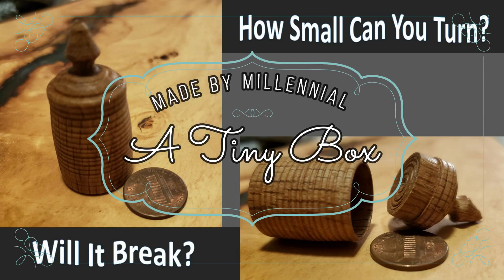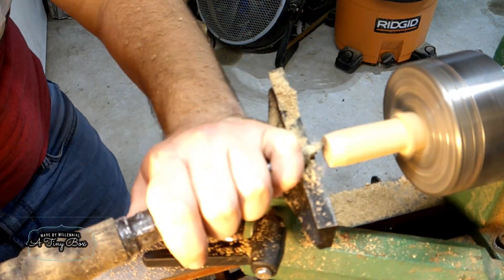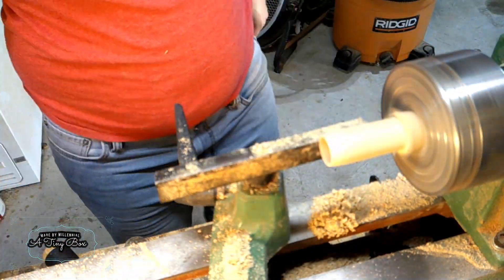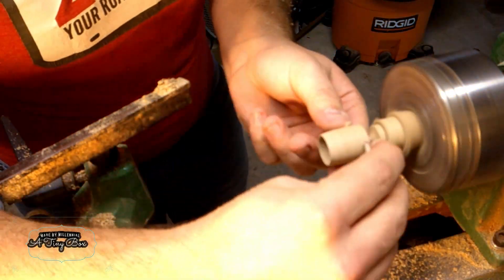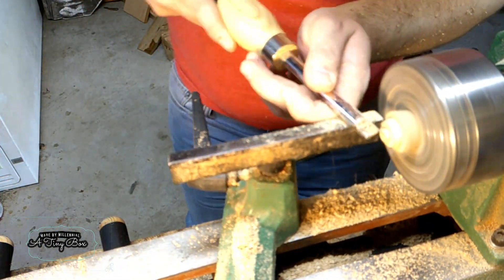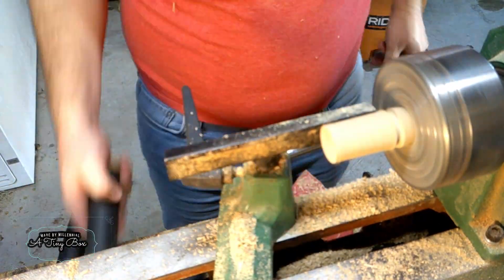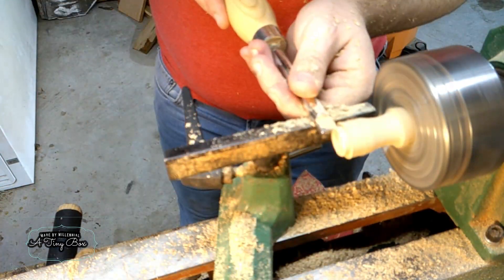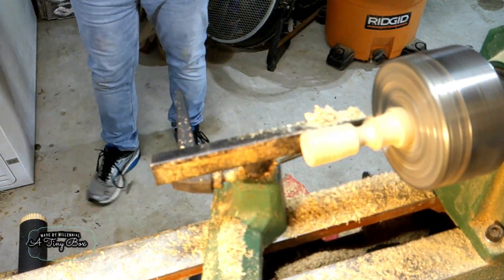Wood Turning the Smallest Box Ever!!!!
How small can you turn?  In my 14th video I take on Nick Zammeti’s challenge to turn as small a pot with a lid as possible!  Made on a harbor freight lathe, with cheapo carbide tools and some left-over blackjack oak I mad a tiny pot, smaller than a pinky!  If I can do this then so can you!

This is my 14th video I've posted, this is a project that I got into by watching a video from Second Life of Wood-Turning And Nick Zammeti

It feels weird knowing that people see this but just a random comment really makes an impact.

Thank you for your support and have a great day!

Special thanks:

Video Editor: Filmora9